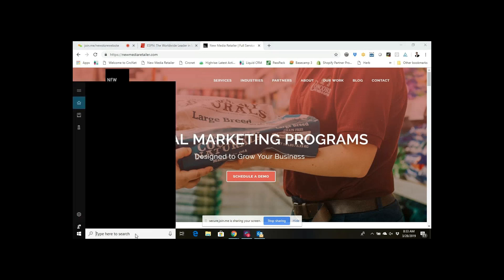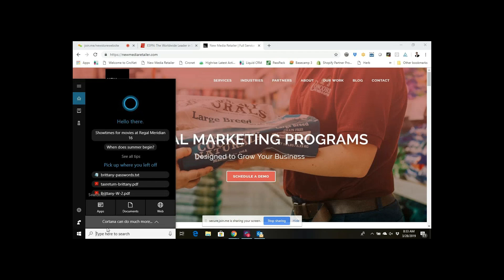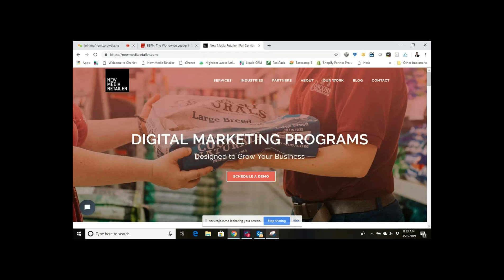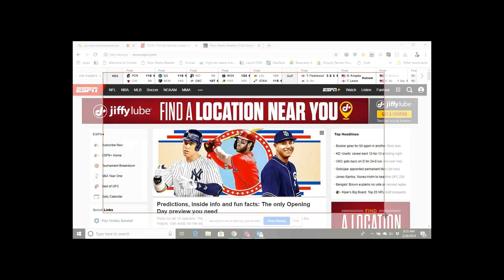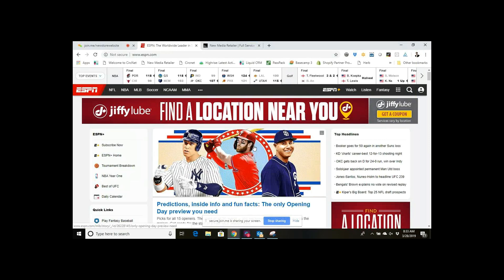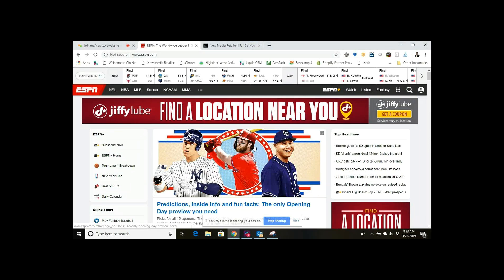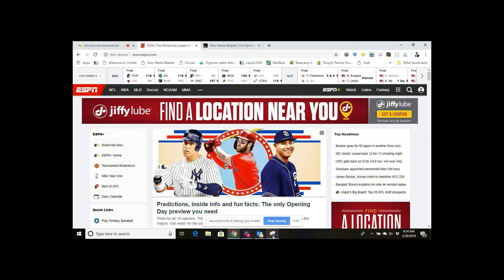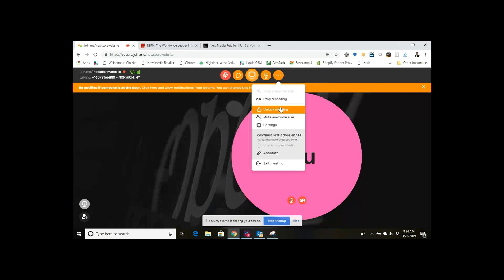Can websites detect snipping tool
Websites cannot detect the use of Snipping Tool. This video discusses what snipping tool is, how it is used and why the browser/website cannot detect the use of snipping tool to capture a screenshot of a website.